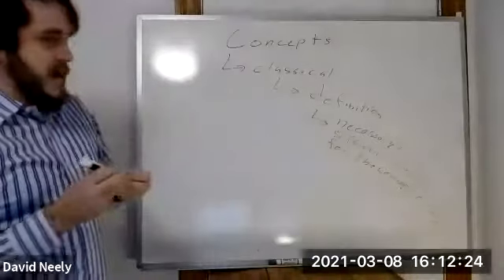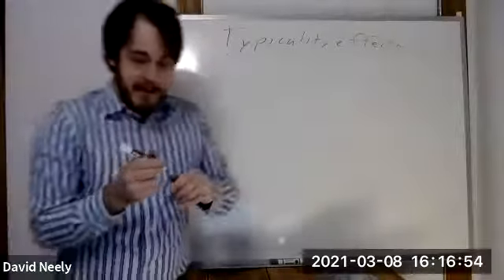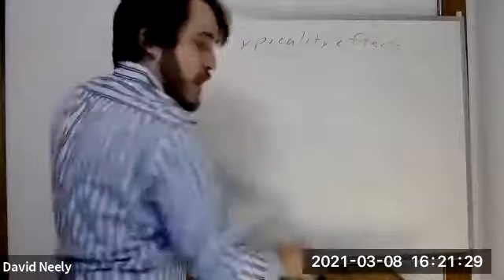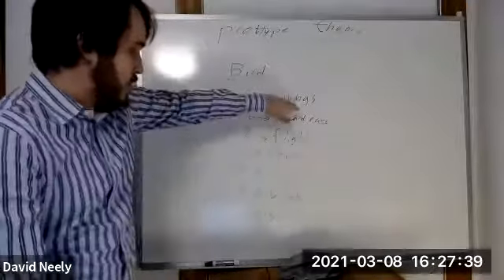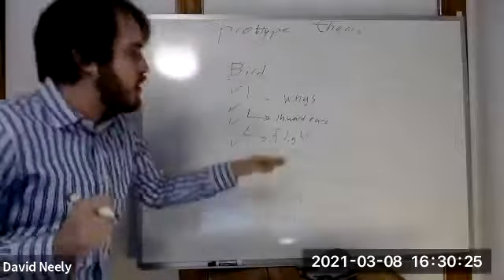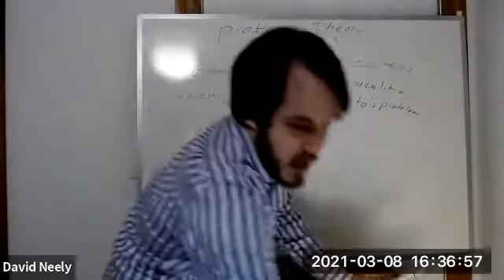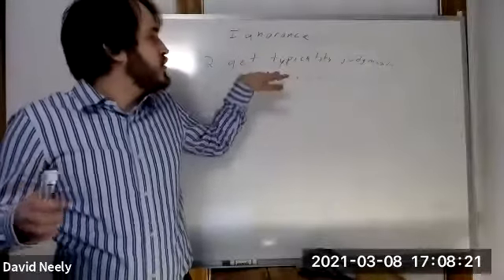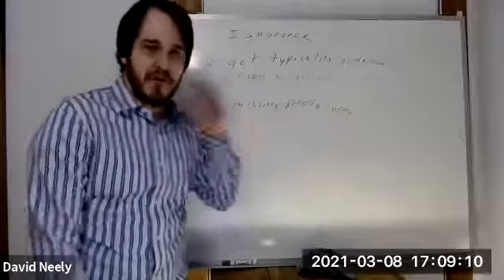PhiPsy10--Prototype theory (3.8.21)